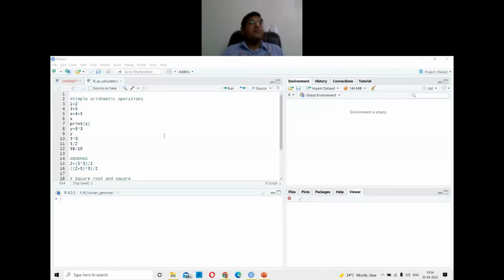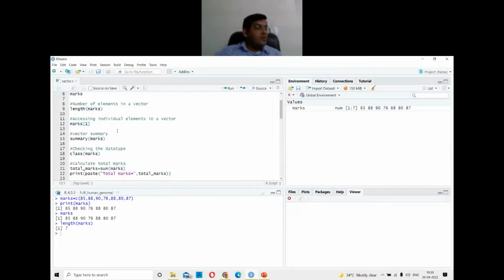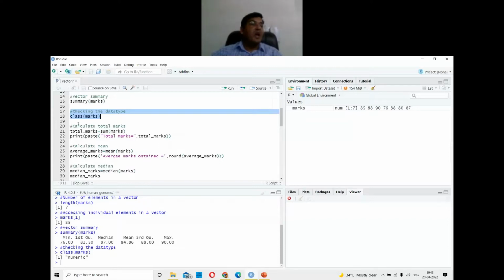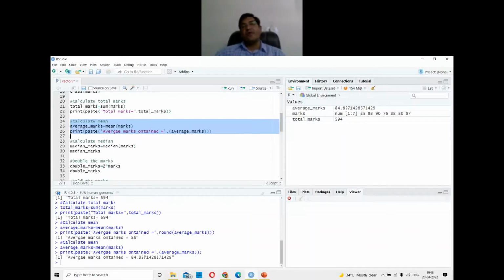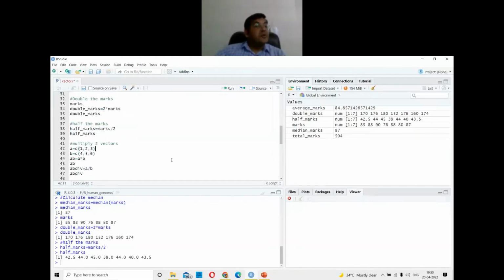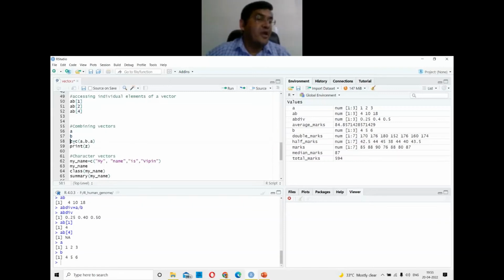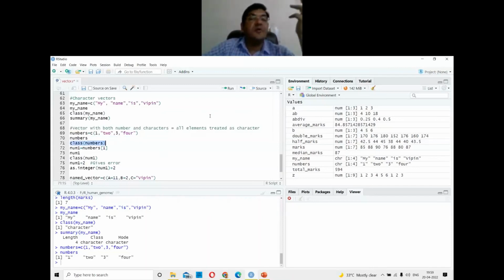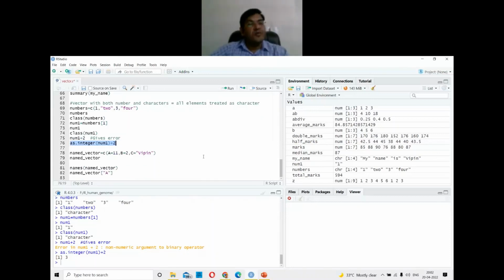Lecture 4 - Vectors - the simplest data structures in R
As Biotechnology rapidly transforms into a data driven science, programing and statistical analysis are the most sought after skills today and data analytics obviously become one of the most paid jobs in the industry.

So after using R as a calculator in the previous lecture, we now move forward and discuss the simplest datatype in R - the  vector
In this lecture, I discuss how to define a vector, the most basic datatype in R and then introduce you the functions associated with vector